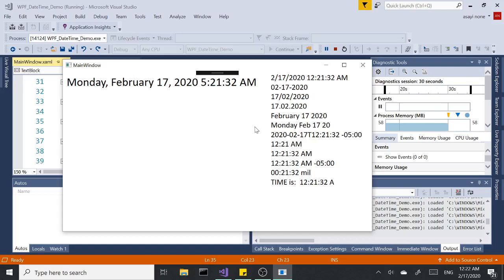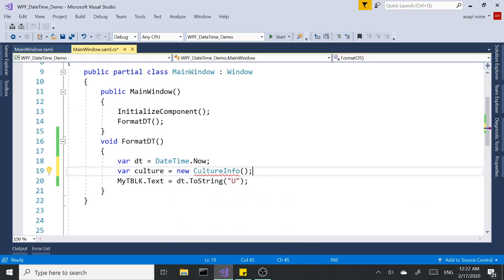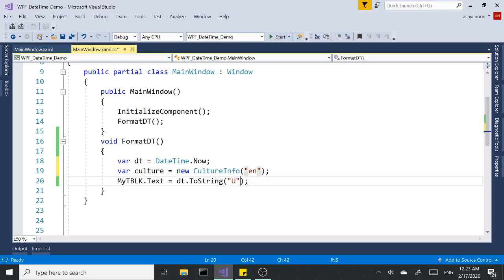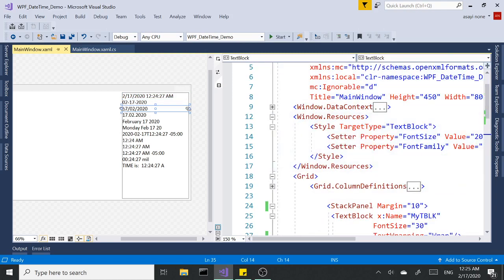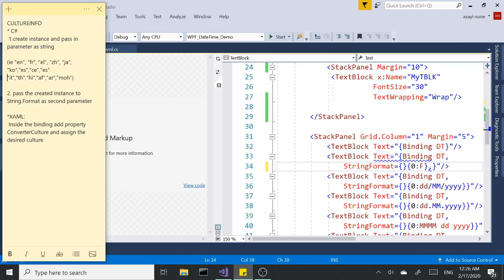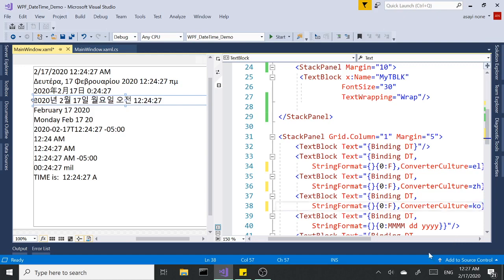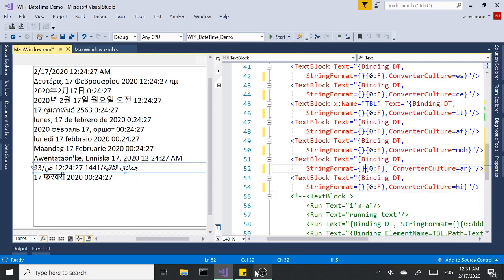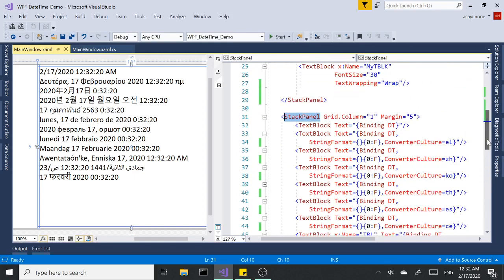WPF CultureInfo ConverterCulture | Converting Date Time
We're taking formatting DateTime one step further and applying cultural formatting in this demo. In other words, the name of the day and month displayed in native (desired) language.

Converting Date Time to other cultures